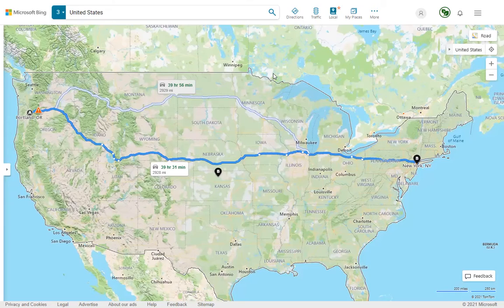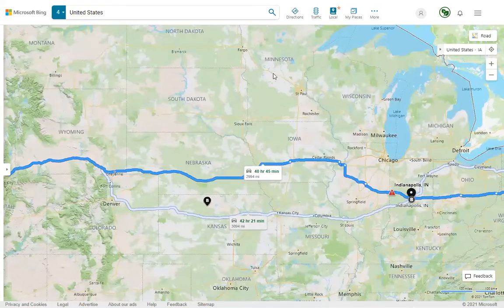Don't Fear the Outline! One Just Might Save Your (Novel's) Life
Why outlines are the most efficient and best way to map out your stories.

#90 Days to Your Novel
#90 Day Novel Writing Challenge